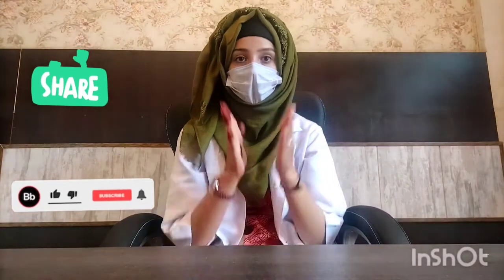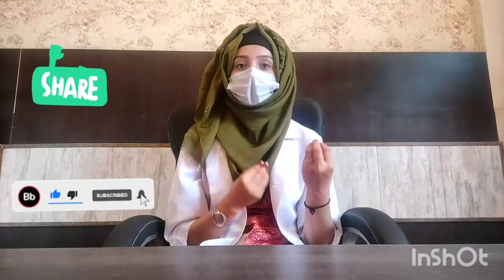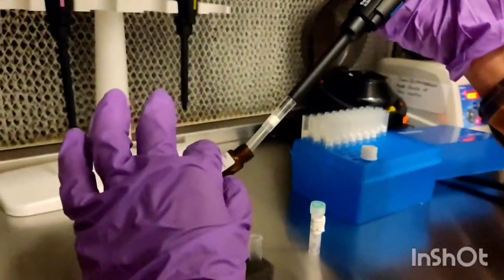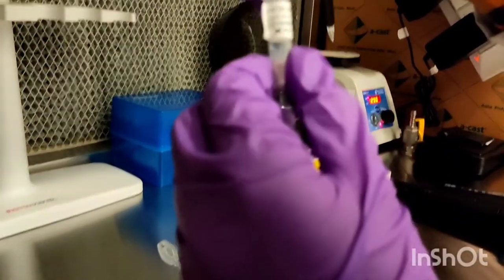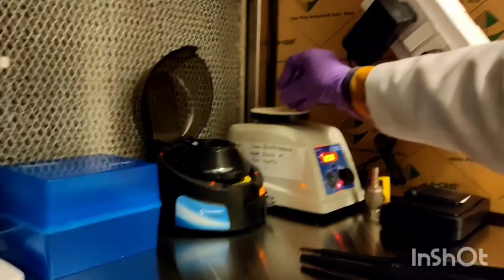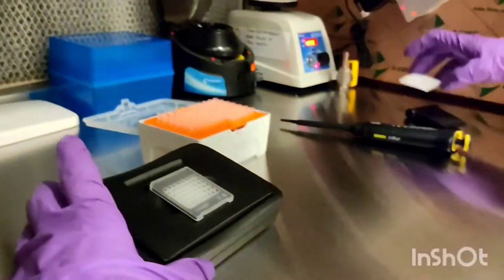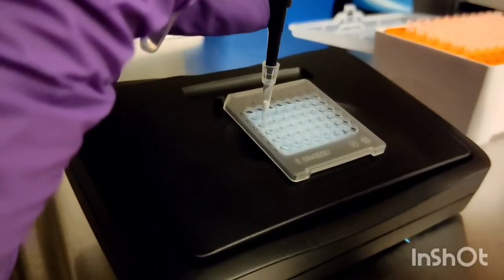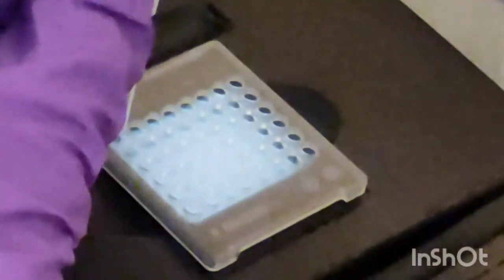Master Mix prepration and template addition procedure of RT PCR for covid 19